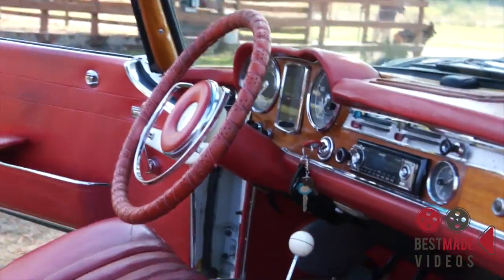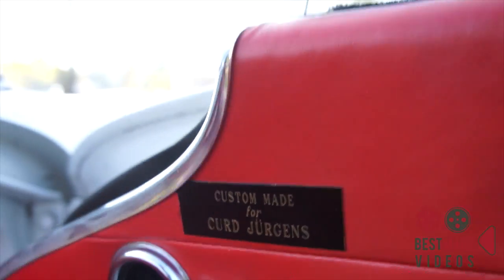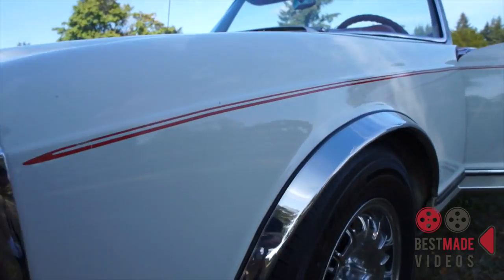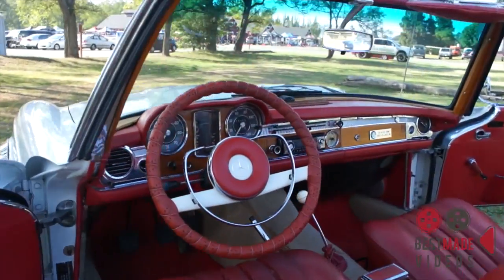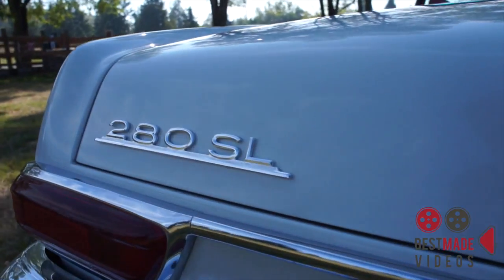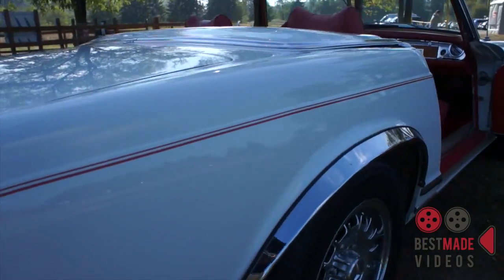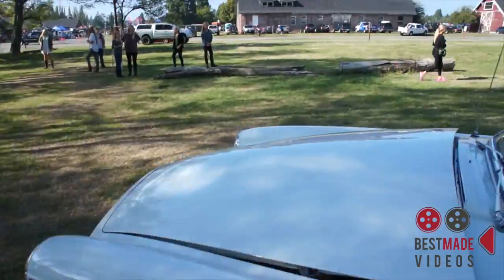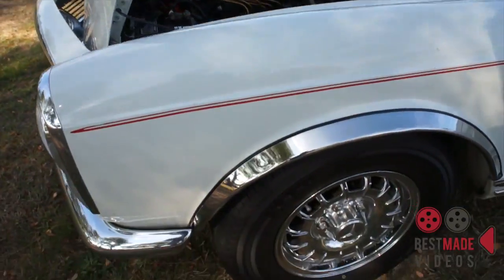Seattle Classic Cars Curd Jurgens 1967 250sl Mercedes Benz